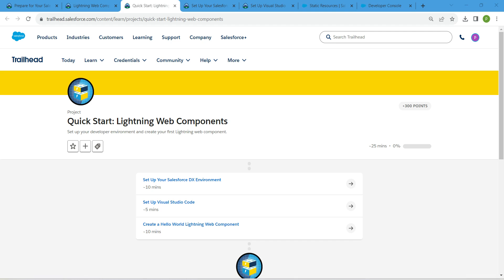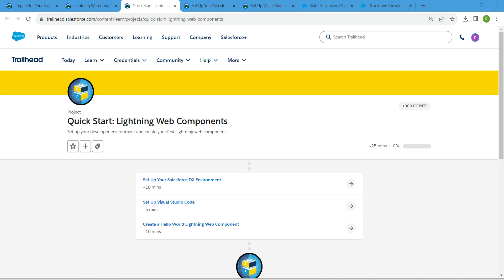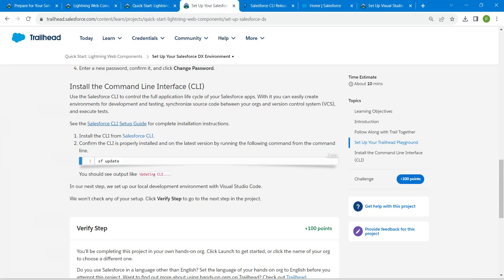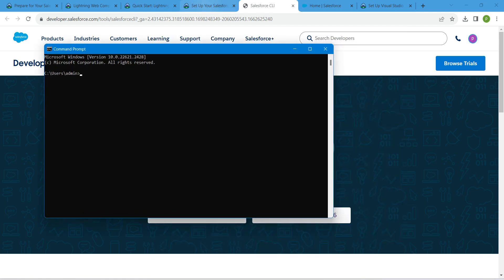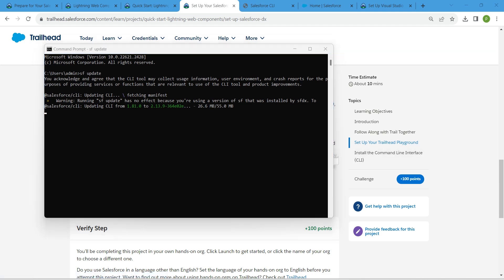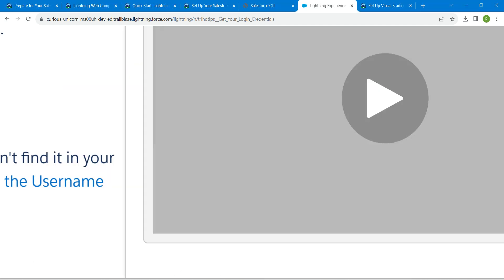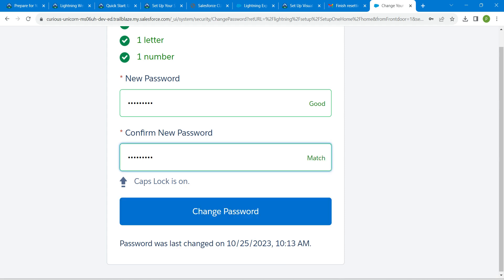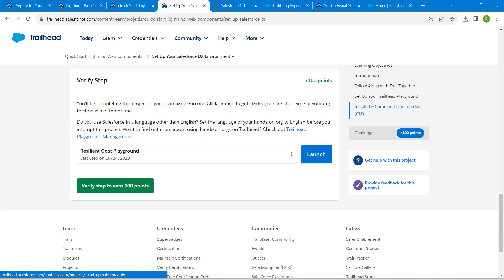Set Up Your Salesforce DX Environment || Quick Start: Lightning Web Components || Challenge 1